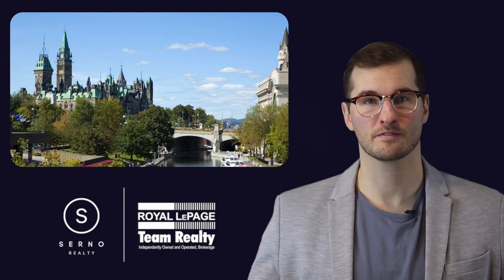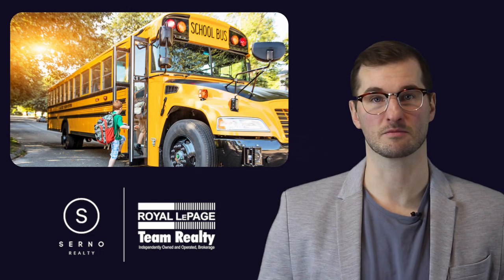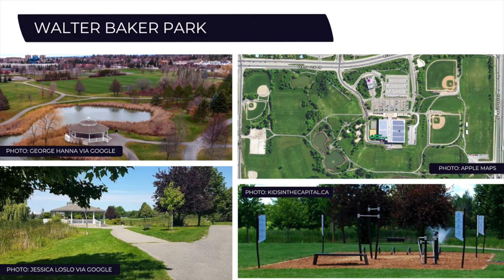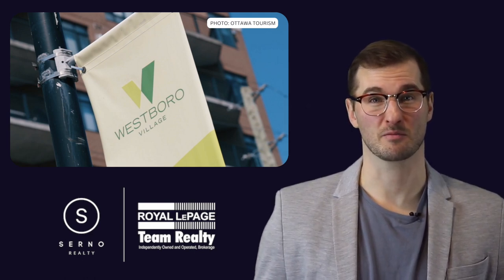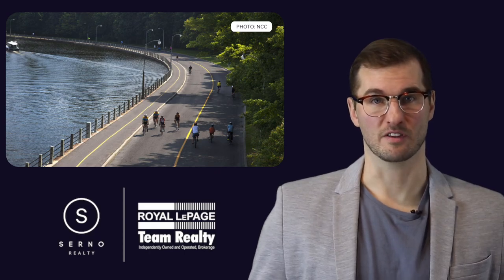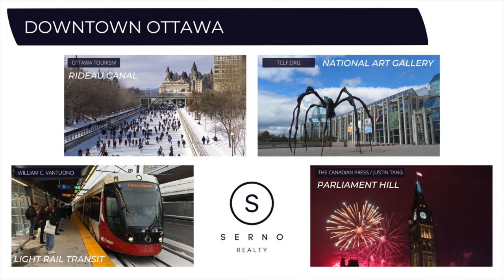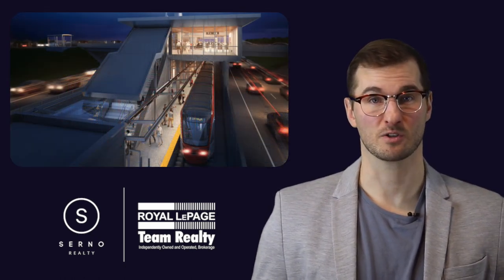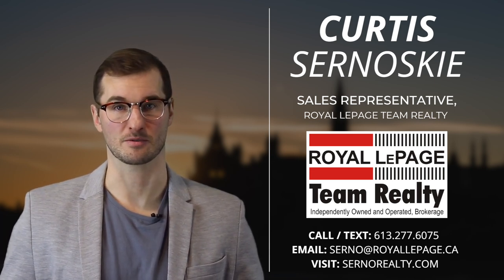Buying a Home in Ottawa in 2024? Top 5 Best Neighborhoods!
In this video,  I discuss the top 5 neighborhoods that you should consider if you're thinking about moving to Ottawa. Watch this video to learn more about the type of real estate you can find in some top suburbs like Barrhaven, Kanata, Orleans and more!
0:03 - Intro
0:23 - Barrhaven
1:26 - Kanata
2:48 - Westboro
4:10 - Downtown Ottawa
5:20 - Orleans
6:31 - Conclusion
Are you thinking about buying or selling in Ottawa?
Curtis Sernoskie, Sales Representative
Royal LePage Team Realty, Brokerage